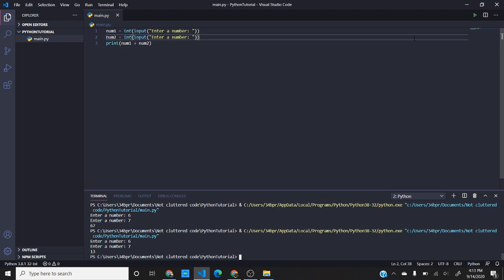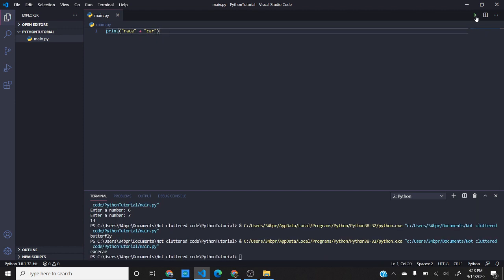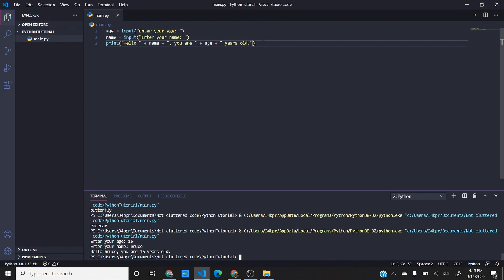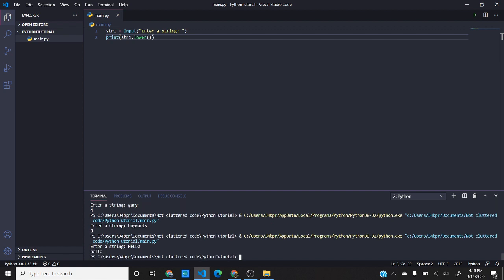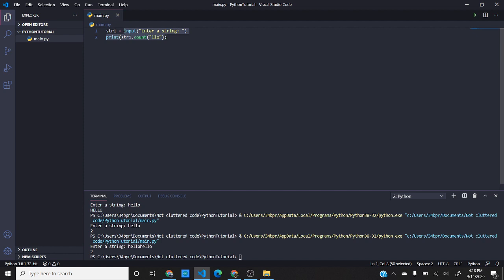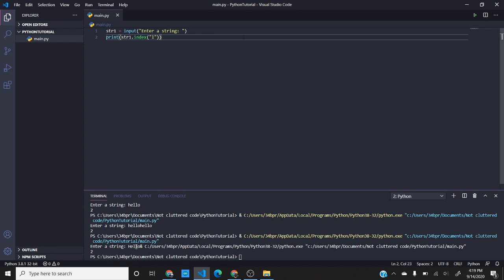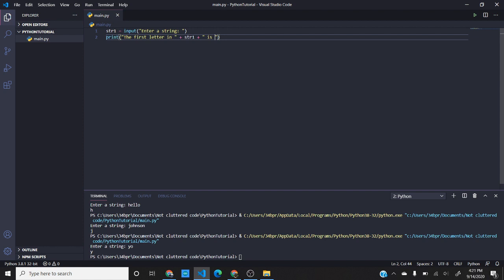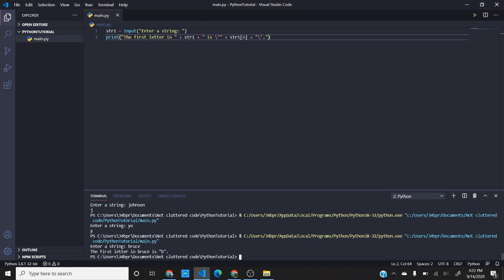Python Lesson #5 | String Functions